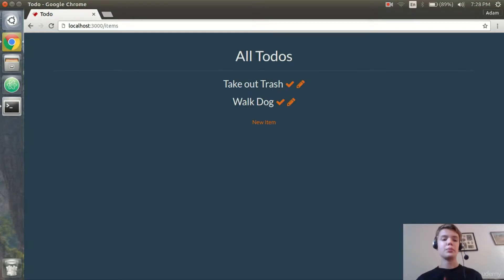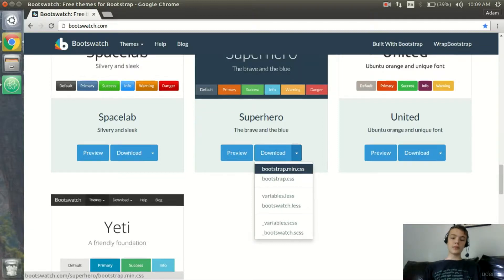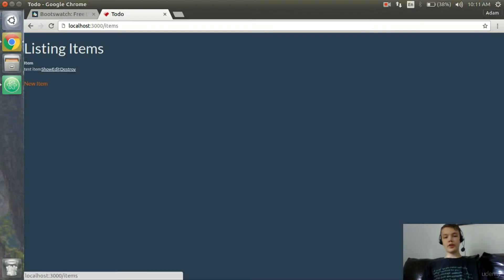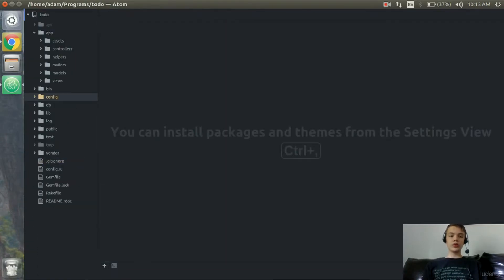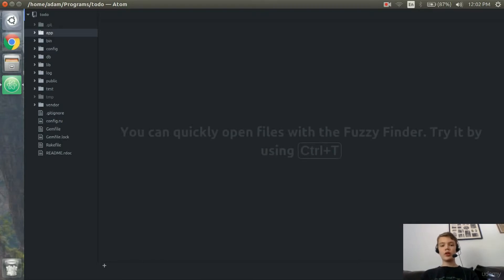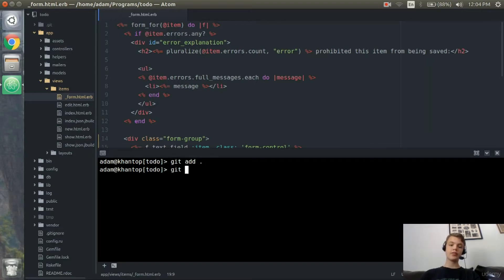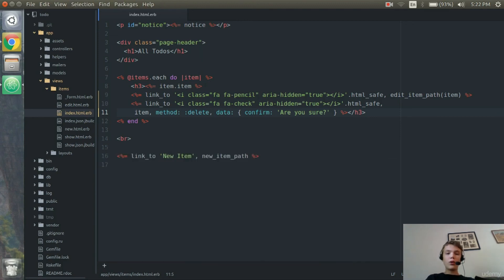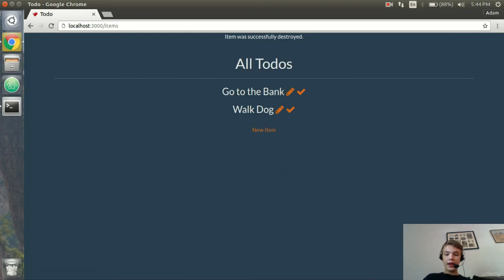Learn Ruby on Rails Part 4: Build a To Do List App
In this section, we will be building a simple user-to-user messaging app in ruby on rails. This will be one of the more difficult rails web apps we build in the course.

Learn Rails: Quickly Code, Style and Launch 4 Web Apps
Kickstart your web development career by building 4 functional web apps in Ruby on Rails with Heroku, Git and Bootstrap

According to the Ruby on Rails website, Rails is "a web application development framework written in the Ruby language. It is designed to make programming web applications easier by making assumptions about what every developer needs to get started. It allows you to write less code while accomplishing more than many other languages and frameworks."

If you feel like Rails may be the framework for you after reading that statement, but don't know where to start, you've come to the right place.

In this course, students will learn what Ruby on Rails is best for, quickly creating and finishing web apps easily. This course covers it all, from installation to deployment. We will teach you how to use various Ruby on Rails tools while building functional web applications. By the end of the course, you will know enough Ruby on Rails to create any CRUD application you like.

Not only this, but I also provide resources for almost every lecture, so that you can learn more if you wish. This course will provide you with enough Ruby on Rails knowledge to go from beginner to intermediate. After completing this course, you will also have enough Ruby Rails basis to learn any other Rails concept you can think of on your own. Think of this course like a quick jumpstart to your Ruby on Rails career.

This course will give you a headstart into building any CRUD (create, read, update, delete) site you like. Building CRUD applications quickly is something that Ruby on Rails is great at.

In this course, we will complete 4 CRUD Ruby on Rails web apps in the following order:

A personal blog
A user messaging app
A To Do List (The Hello World of Ruby on Rails Applications)
A Wikipedia Clone
But basic Ruby on Rails isn't the only thing we will focus on, we will also learn how to use other tools with our apps such as:

Git
Heroku
Bootstrap
Active Admin
Static Pages
MVC Architecture
If you want to bulk up your resume, get some practice or learn how to use various Rails gems in your app, look no further!

This is the perfect course for the casual web developer. This course will take you from basic HTML knowledge to building your own beautiful web applications.

This course will cover a lot of ground in a very short amount of time. Since the course is so fast, breezing through it might not help your retain everything. I recommend trying to finish the course in a month. It will help you retain knowledge, as well as give you time to explore different features on your own. Not only this, but udemy gives you a 30 day money back guarantee, so you have nothing to lose!

Thank you for showing interest in this course!